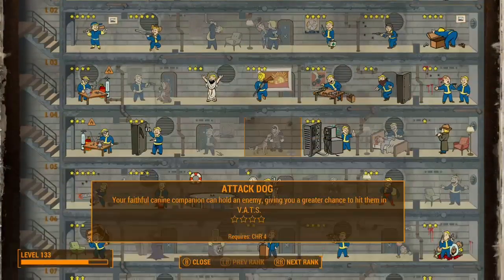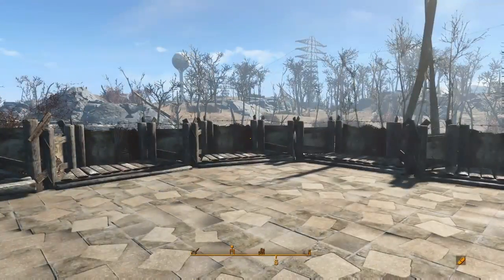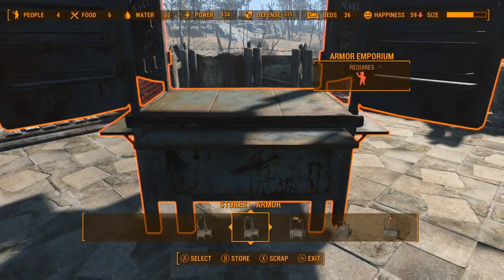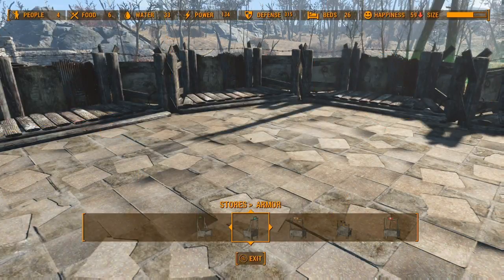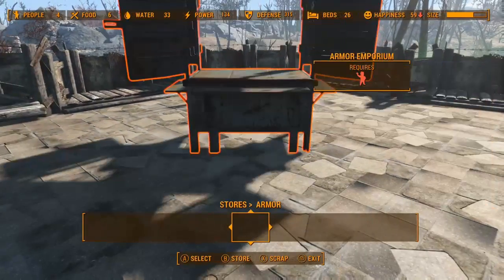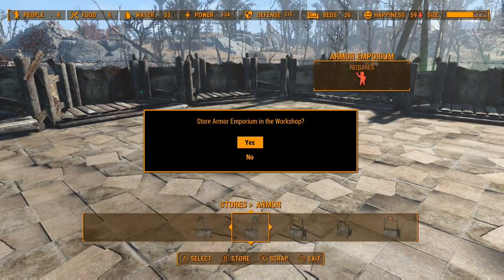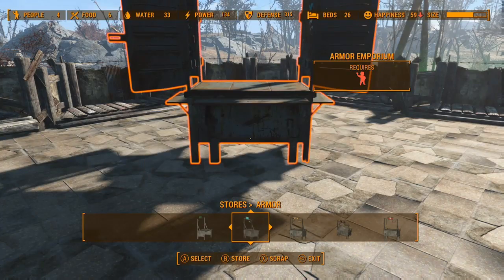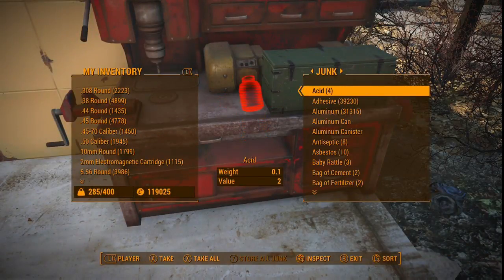Fallout 4 - BEST Caps Glitch! Xbox One & PS4 (WORKS *JAN* 2020)